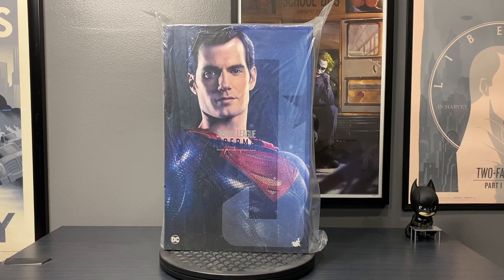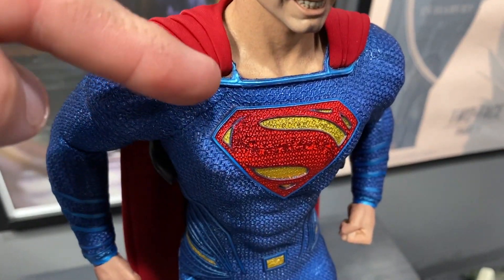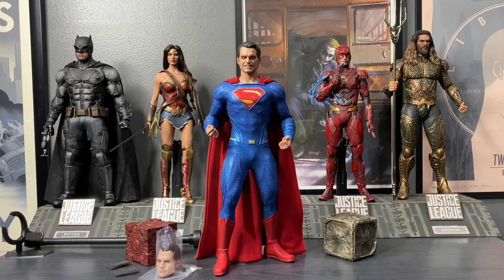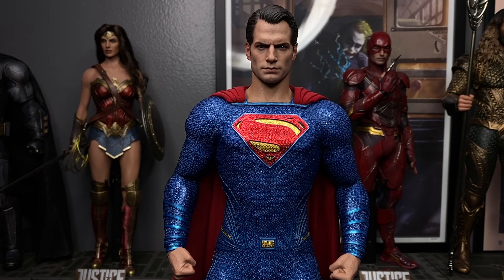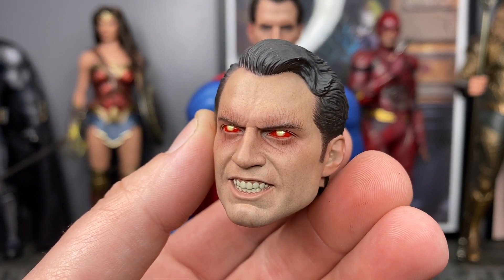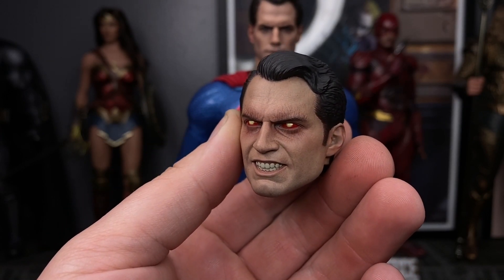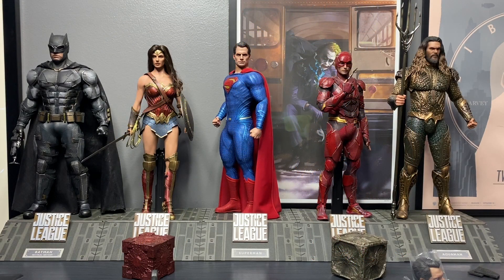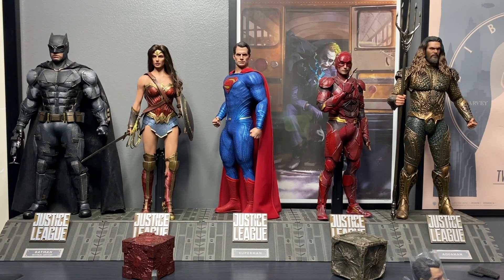COMPLETING THE JUSTICE LEAGUE: HOT TOYS 1/6 SUPERMAN FIGURE